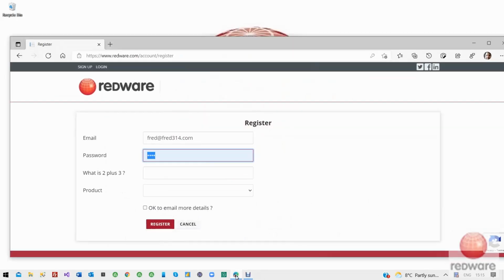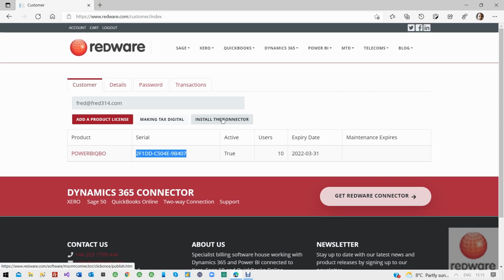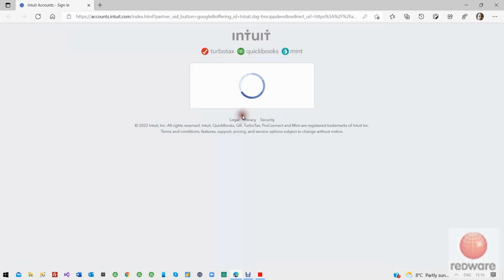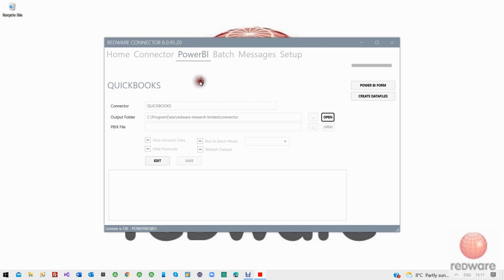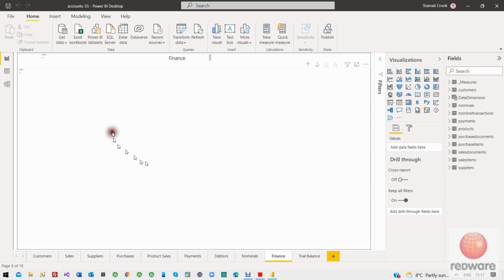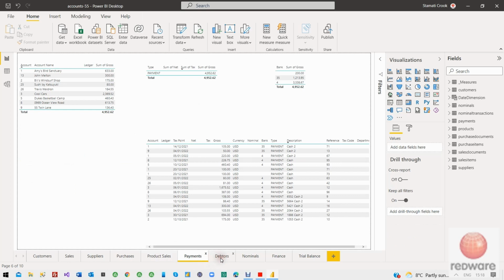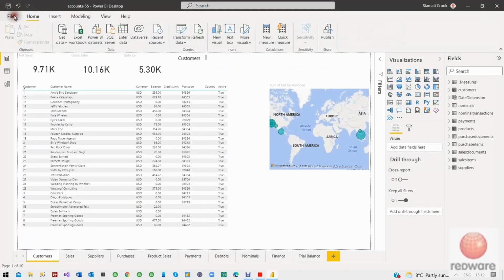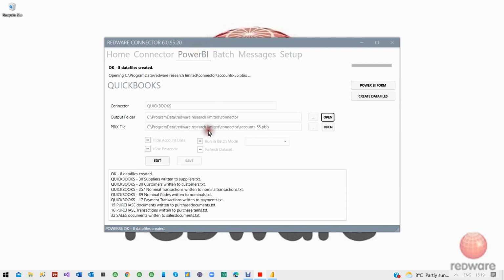Power BI Connector for QuickBooks Online Installation Video - 2022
Training video for installation of the Redware Connector for Power BI and QuickBooks Online.
00:00 Introduction
00:26 Register at
01:09 Installation
01:34 License
01:45 Log into QuickBooks Online
02:27 Create Power BI Datafiles
02:54 Open PBIX
03:19 Refresh Data
04:24 Transform Data
04:49 Data Directory
05:30 End